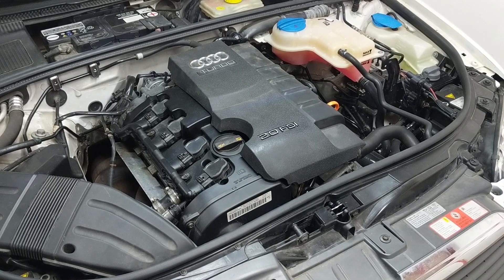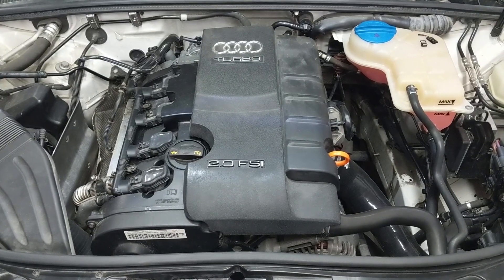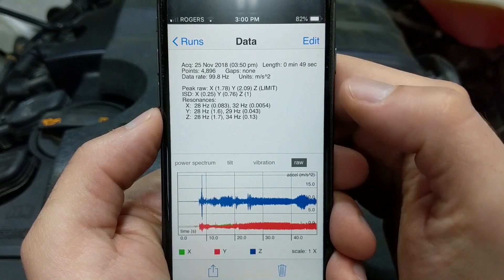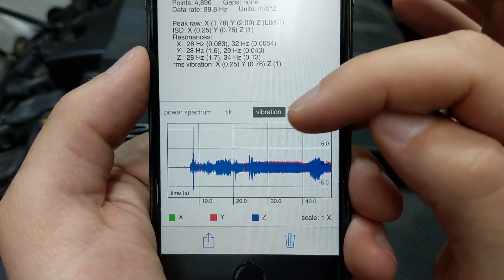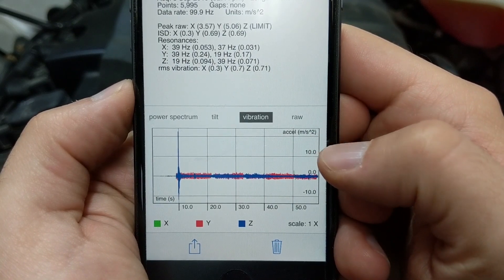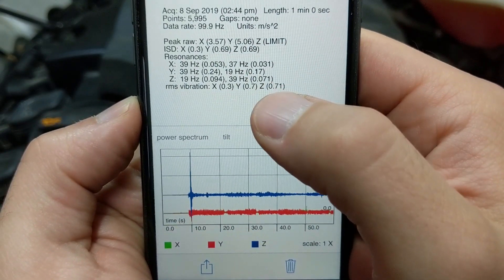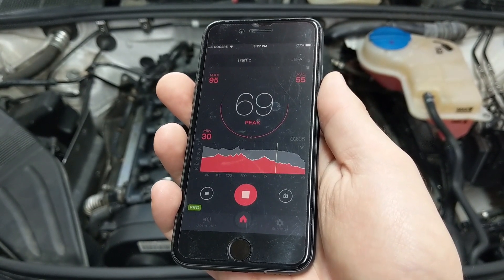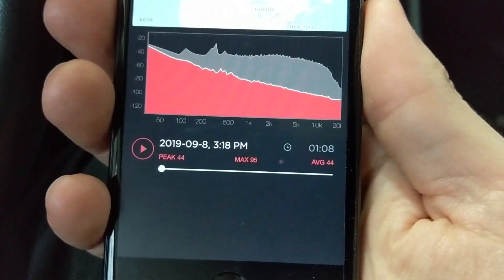NVH Results & First Impression | 034 Street Mounts | Audi A4 B7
Vibration and cabin noise is measured again after the 034 Motorsports Motor Mounts were installed in the Audi A4 B7.

Using all the same hardware and software, what I discovered in the Z-axis oscillation was that...there was less! Somehow, adding mounts that have a lower ability to dissipate vibrations (based on being solid material and not having fluid to absorb the vibration) resulted in less vibrational readings on the engine itself. Perhaps the old mounts (1 being bad) were no longer able to absorb the energy - or were loose - and the engine was basically shaking itself. Or the new solid mounts are able to transfer the energy down into the chassis and out into the tires and road. No matter the physics involved - I was surprised.

In the cabin, cold start into the first minute of idle was also a quieter procedure than I was anticipating. The audible difference ended up being about 2 dB higher than the average reading taken before installation.

Driving the car now feels a bit more grounded. There’s less shake in the engine on rev, which makes rev matching on downshifts both more pleasant but noticeable when you miss the mark. During acceleration and upshifting, the engine also feels like it’s responding to the pedal a bit better and is really connected to the stick. Despite the engine literally sitting higher in the bay, it seems heavier and planted in the front end.

In short, they’re worth it. I think that the performance is further enhanced by adding more mounts throughout the drain train, which I intend to do as well.